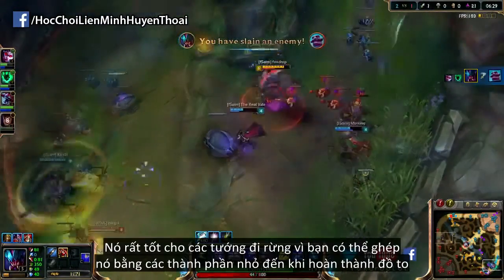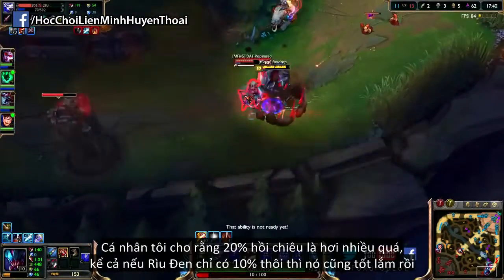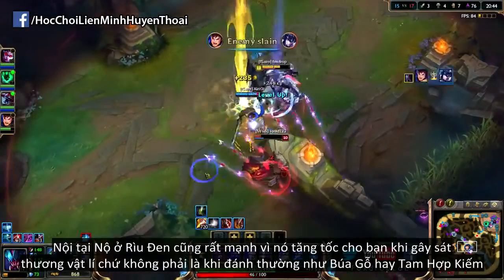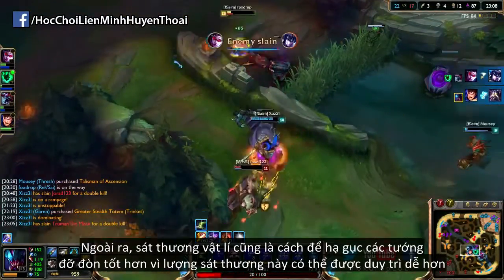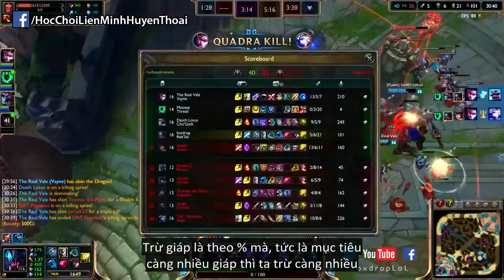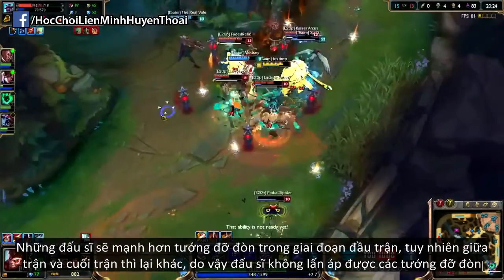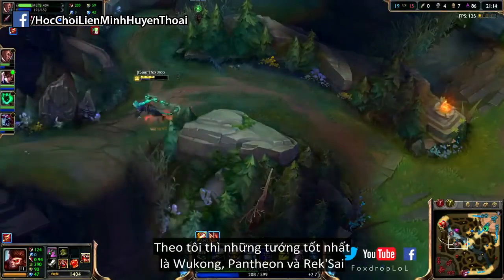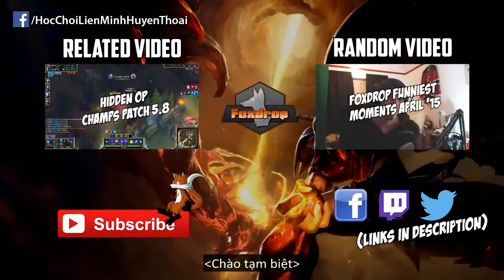- New black ax influential as any to forests